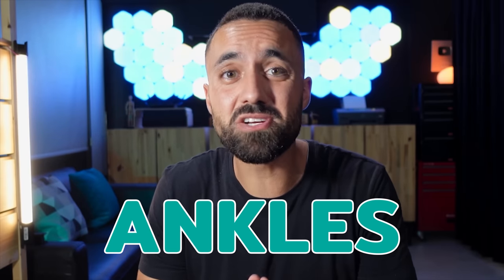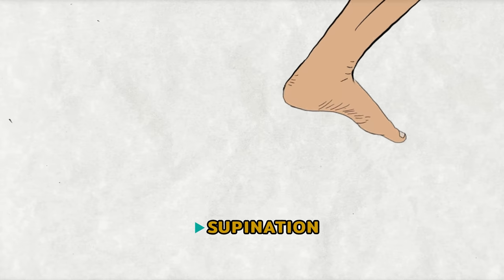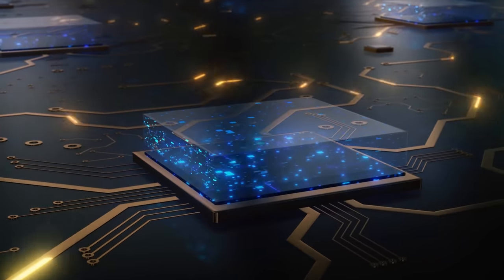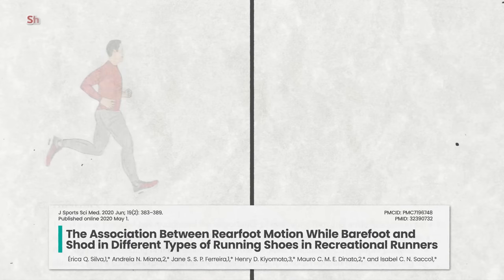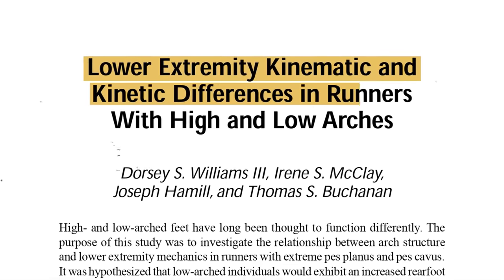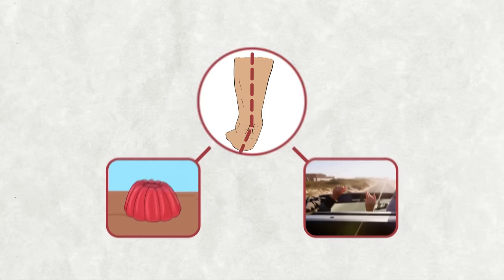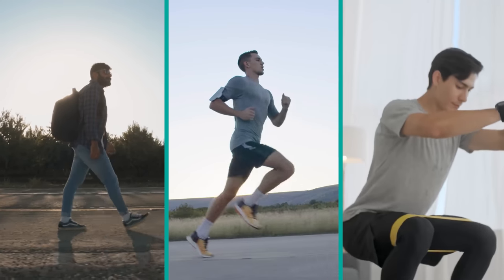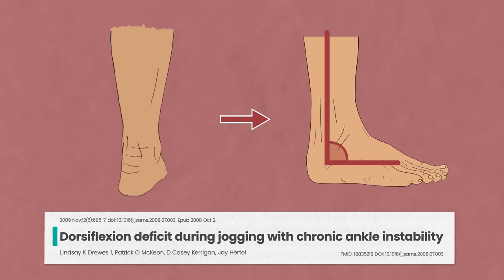How to Build Unbreakable Ankle Strength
🦶Our Strong Feet Course

Things mentioned in this video:
This video teaches you how to increase your ankle strength. We delve into the root causes of ankle weakness and provide practical strength exercises to help you build ankle stability.

Chapters:
0:00 Start
0:17 1. Enhance Ground-Feel
3:19 2. Strengthen the Foot Muscles
6:09 3. Improve Great-Toe Alignment
8:55 4. Unlock Ankle Mobility
10:06 5. Strengthen the Glutes